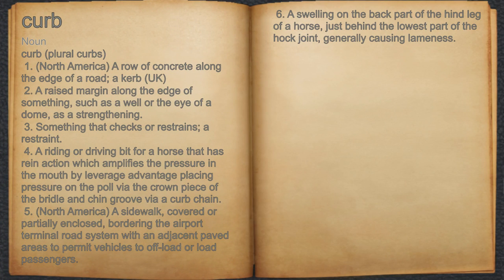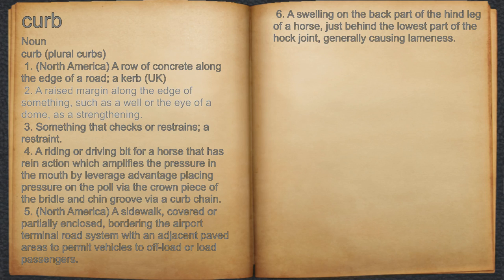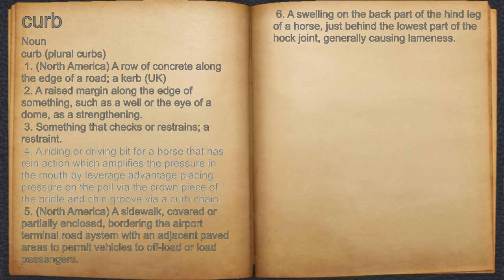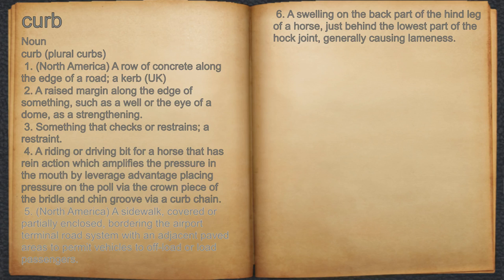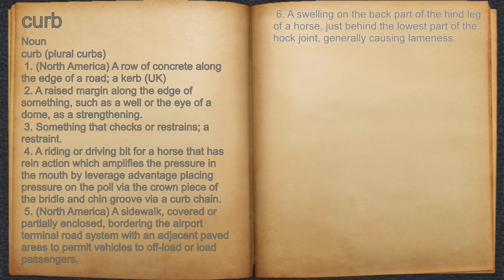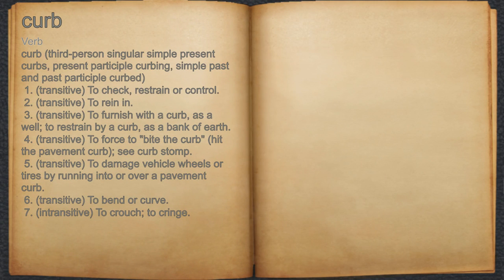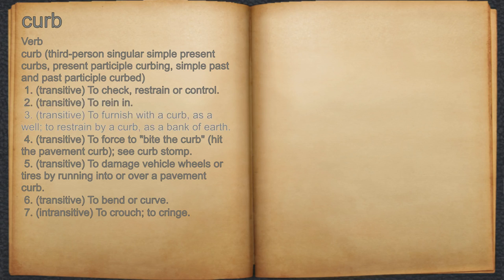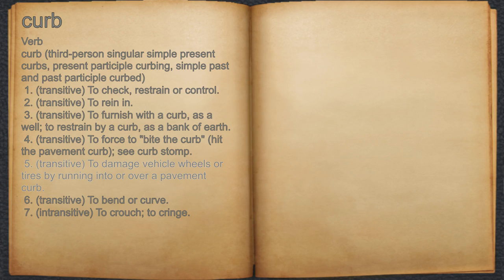What does curb mean?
A spoken definition of curb.

Intro Sound:
Typewriter - Tamskp